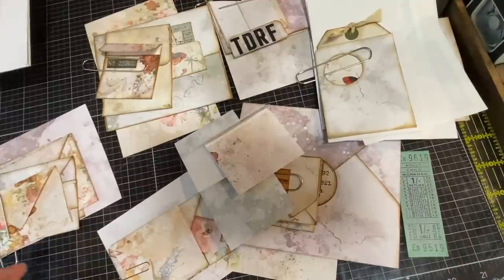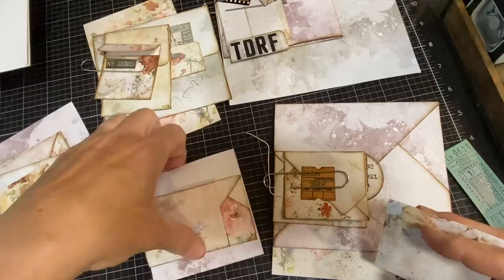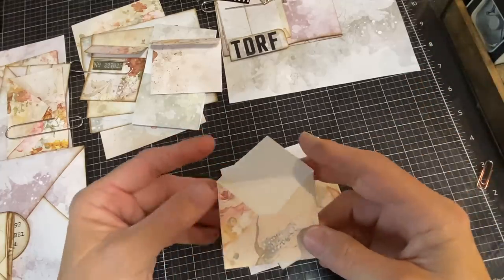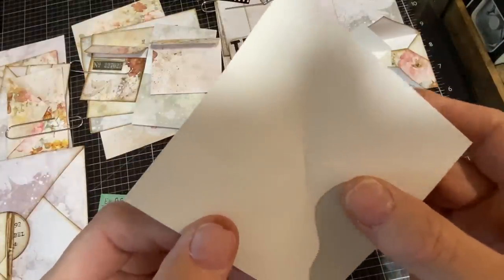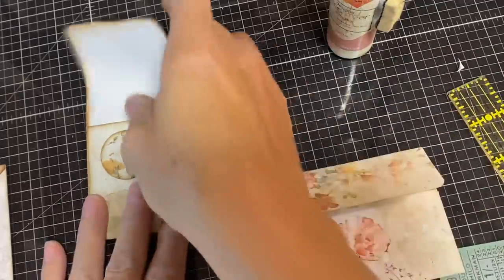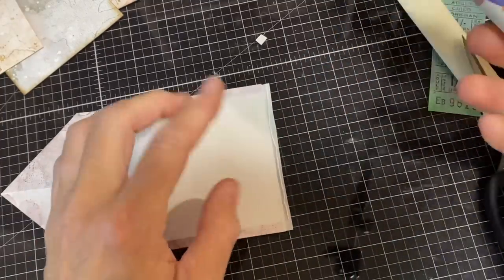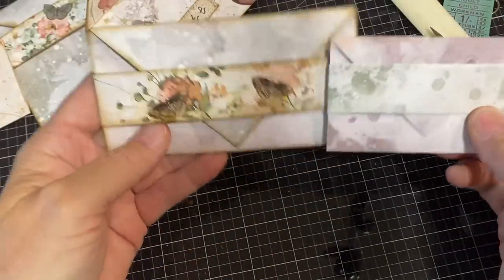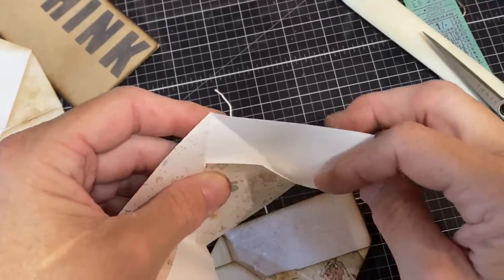Utilizing leftover digitals; envelope options.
I used the fabulous Notelets Set 1 from Tracie Fox Creative for the envelopes I made here, and I’ll add the link to both the digitals and her stellar video that shares how they were designed to be used.
This video shows 5 ways you can make envelopes, to achieve a variety of looks, without using an envelope punch board.
Link to my Etsy shop